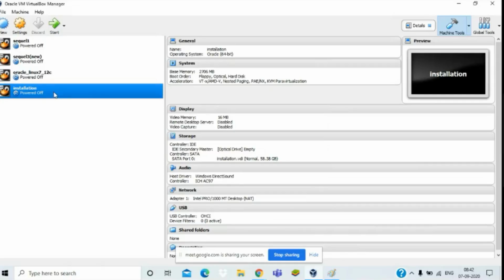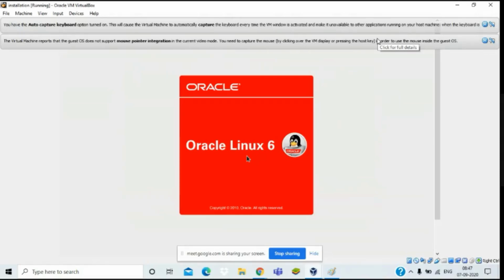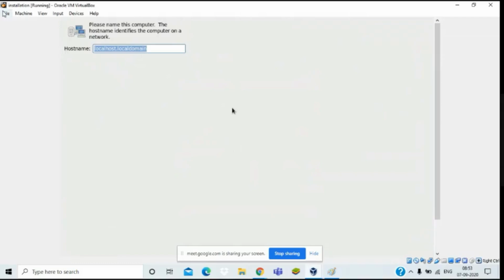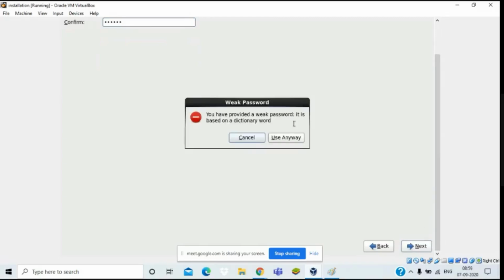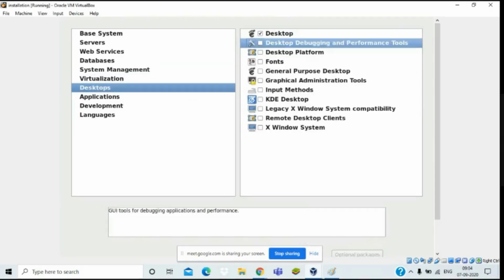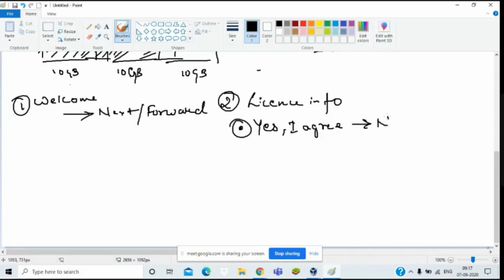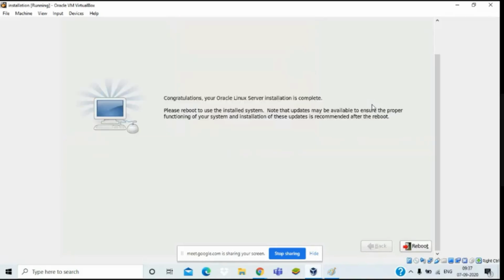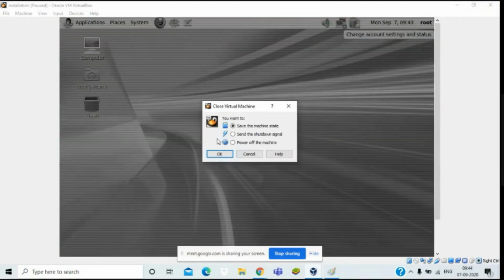Oracle 11g Installation (Part 2) | Oracle Linux OS Setup Guide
In this video series, we will install Oracle 11g step-by-step from scratch.

This is a complete beginner-friendly guide covering everything from virtual machine setup to database creation. By the end of this series, you will have a fully working Oracle 11g environment.

📌 In this part, we cover:

✅Part 2: Oracle Linux installation

❎Part 1: VM creation and introduction
❎Part 3: Oracle 11g software installation
❎Part 4: Database creation and login

This series is perfect for beginners, students, and professionals who want hands-on experience with Oracle databases.

🔥 Topics Covered:
Oracle 11g installation, Oracle Linux, VM setup, database creation, DBA basics